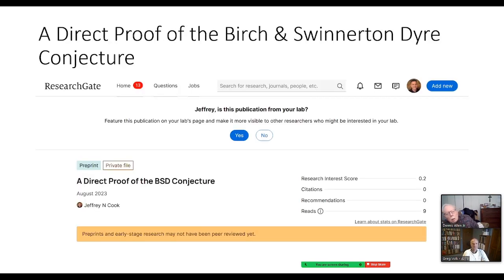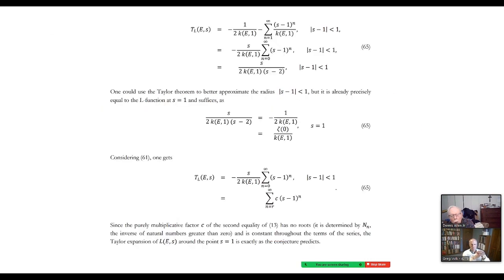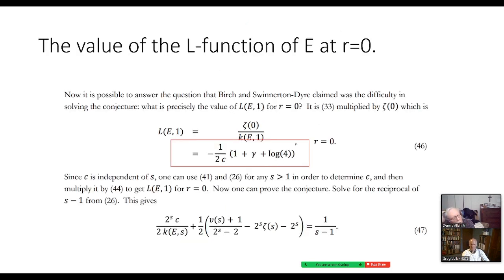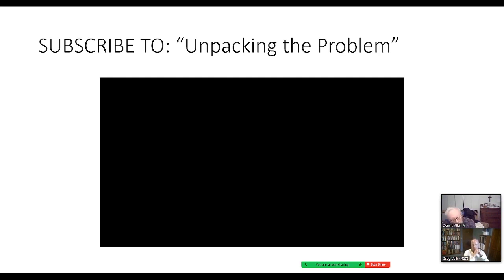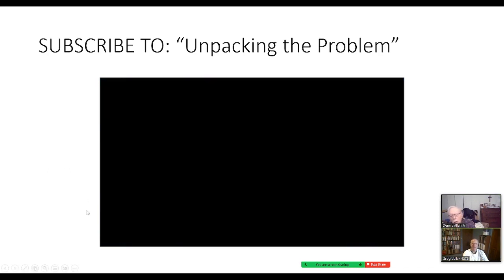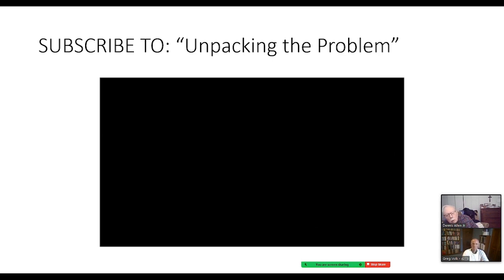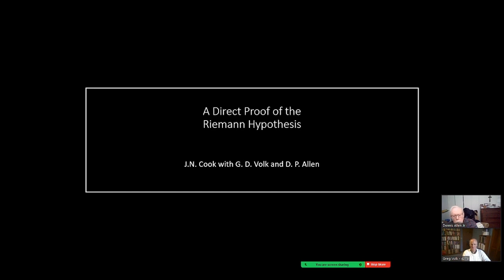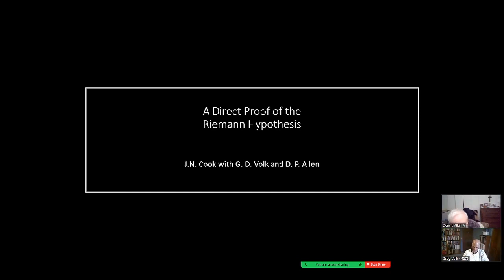A Direct Proof of the Riemann Hypothesis 3 Years Announcement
In this video we have 2 BIG announcements!!!

BIG ANNOUNCEMENT #1, A DIRECT PROOF OF THE BIRCH AND SWINNERTON-DYRE CONJECTURE, save this link for the very near future: